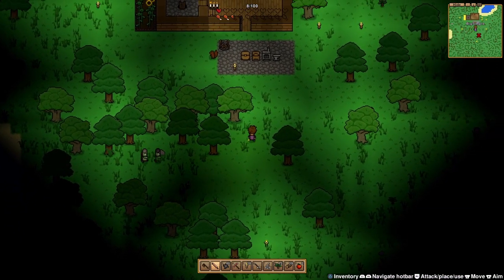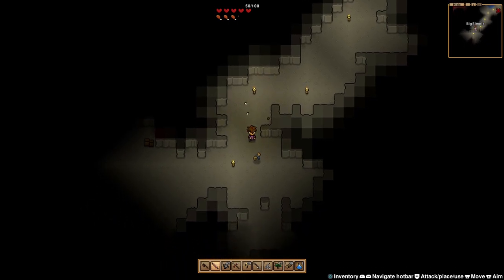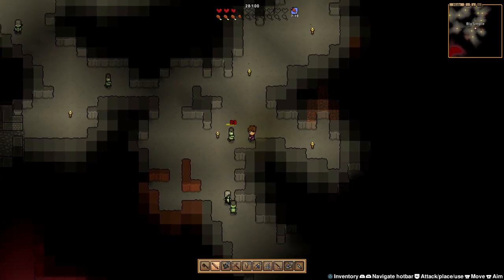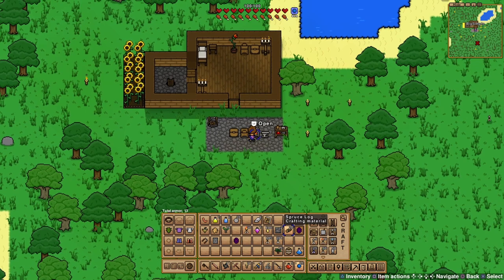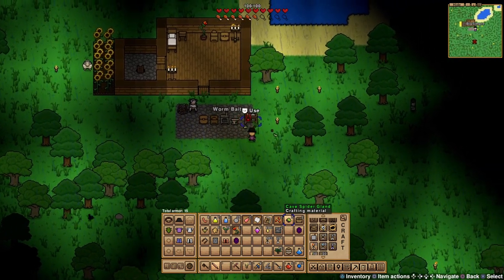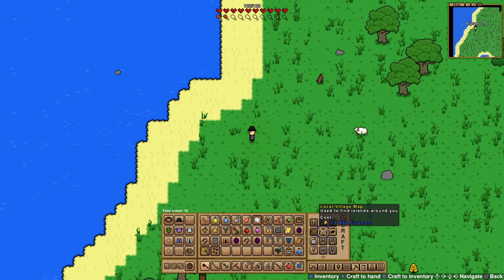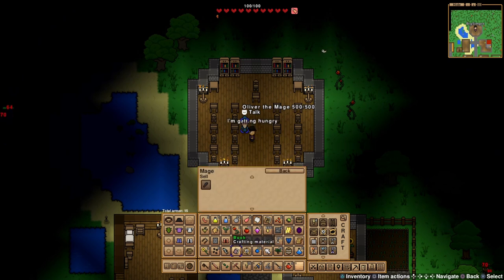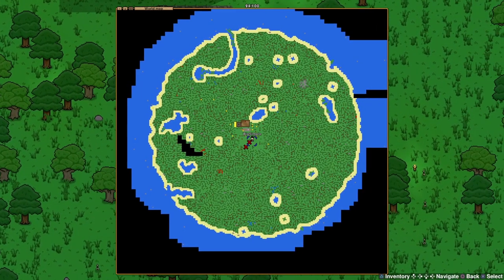Sandbox Open World RPG Village Builder - Let's Try - Necesse - Key Giveaway!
Build, quest, and conquer across an infinite procedurally generated world. Play alone or with friends as you establish a settlement and explore deep dungeons, fight monsters and bosses, mine rare ores, craft magical equipment, recruit specialists for your colony, and more!